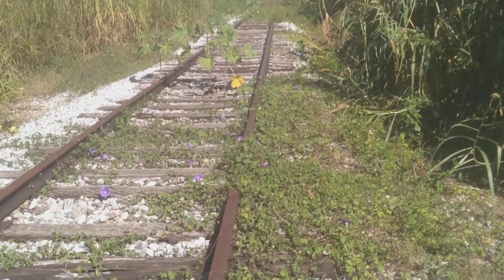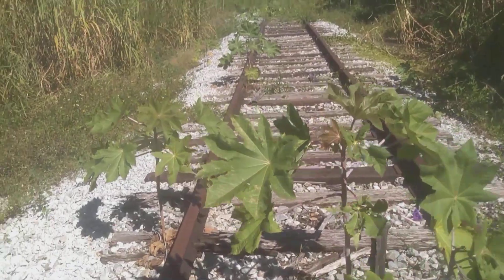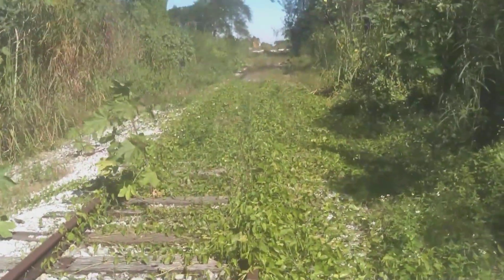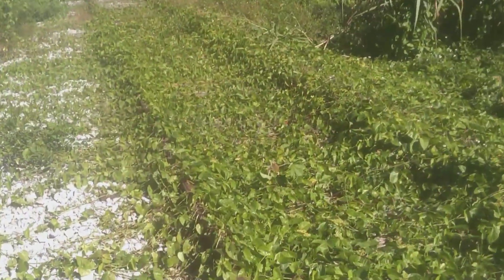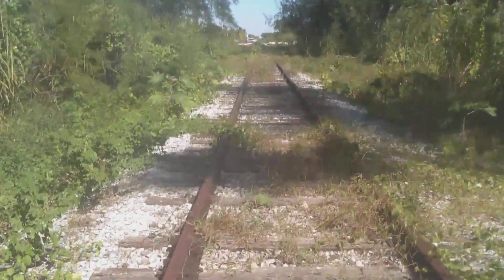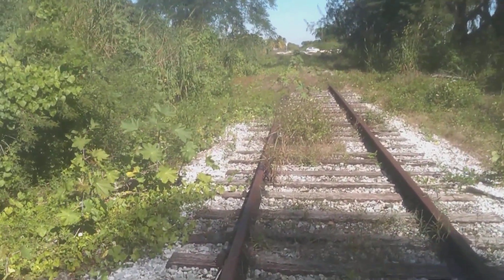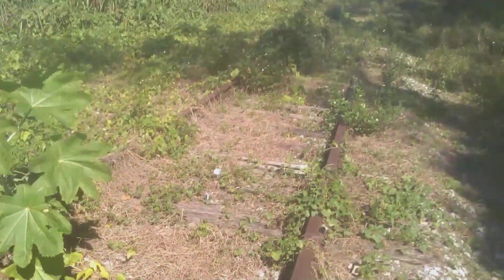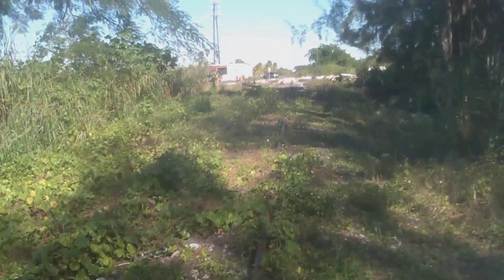Abandoned Railroad Turning into Amazon Jungle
This is the stretch of track between SW 232nd ST and Krome Ave on the CSX Homestead Subdivision as it being reclaimed by Mother Nature. The crossing signals, equipment, and gates were entirely removed at Krome ave. Vegetation has taken over most of the line here. This historic railway was built in 1926 by Seaboard Air line from Miami to Homestead to bring tourism to the area via passenger trains. Near Florida City it connected with the FEC en route to the Overseas Railroad to the Keys (RIP 1935).

To Help Me with $1 For Traveling, Please Visit:
Pateon.com/RailROL82